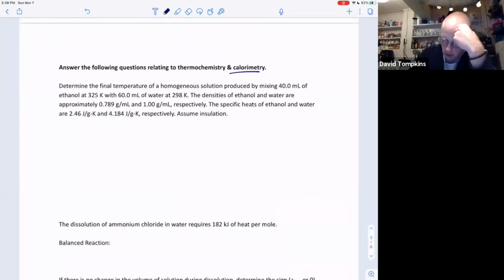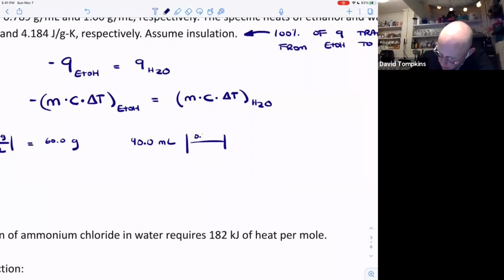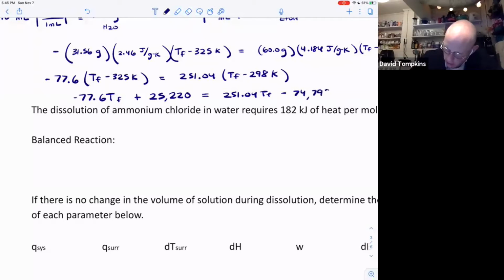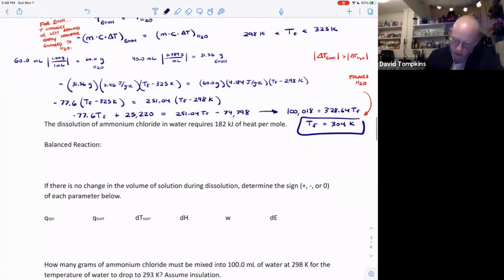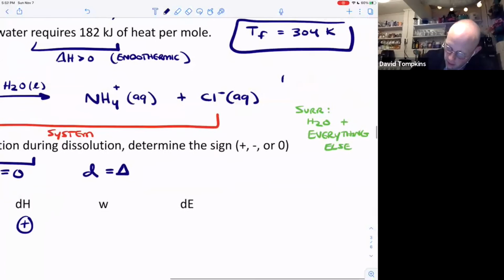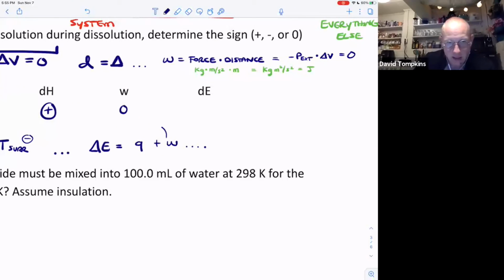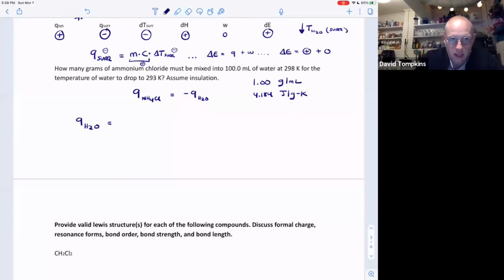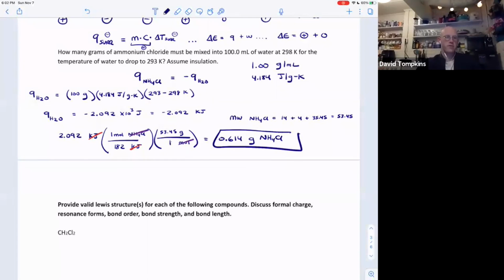Thermochemistry: Enthalpy of Dissolution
📘 Get the complete General Chemistry I & II course guide (184 videos, guided notes, and quizzes)

Thermochemistry
Enthalpy of dissolution
Aqueous solution
Heat
Work
Energy
Endothermic
Exothermic
Homogeneous solution
Ethanol
CH3CH2OH
Water
H2O
Specific Heat
Heat Capacity
Calorimetry
Temperature
Mass
Density
Moles
Grams
Ammonium chloride
NH4Cl
Chemical Reaction
Mixing